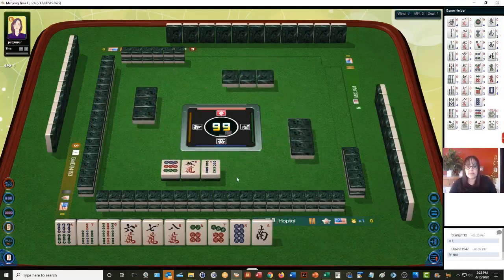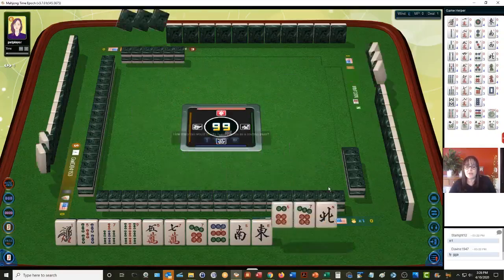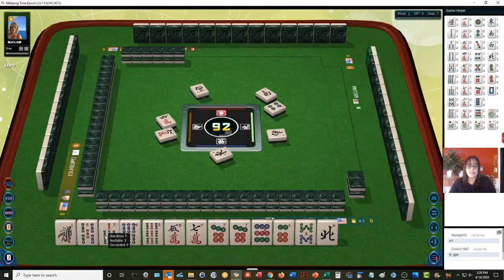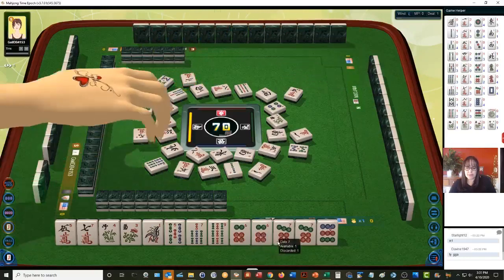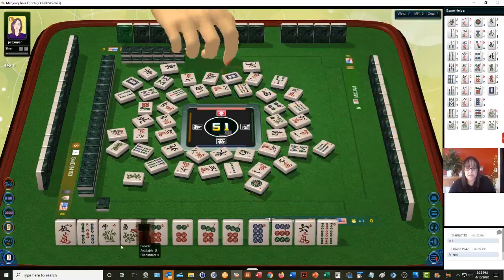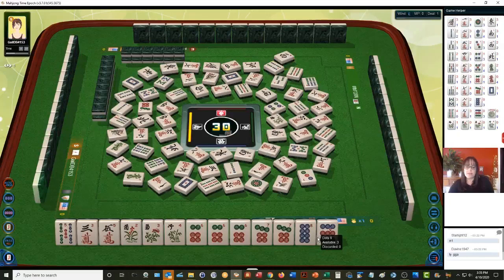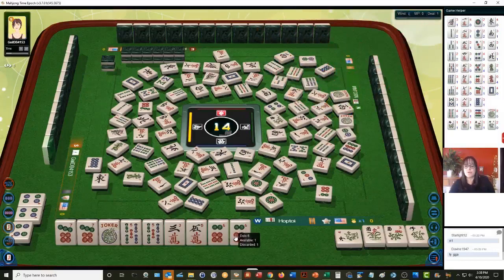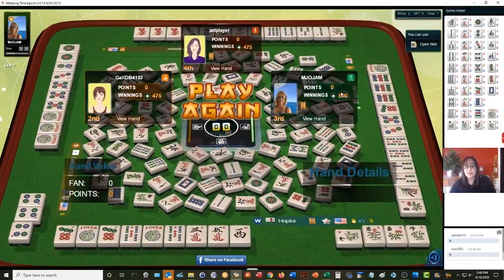National Mah Jongg League Strategy Theory 20200616